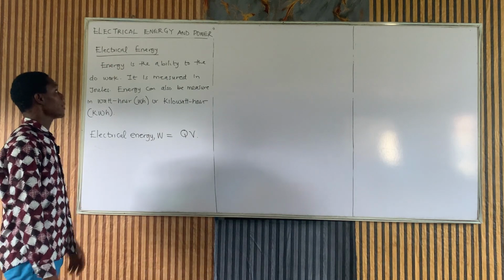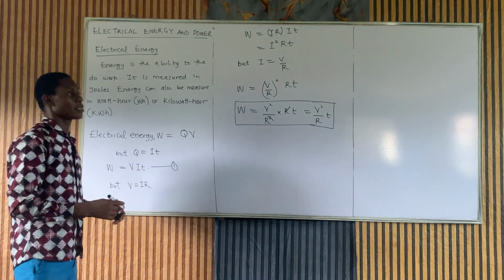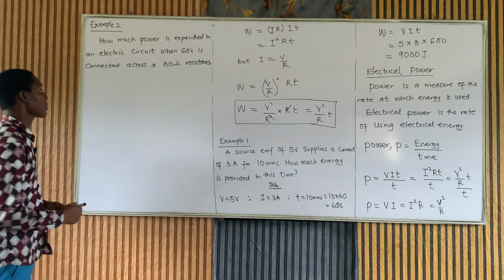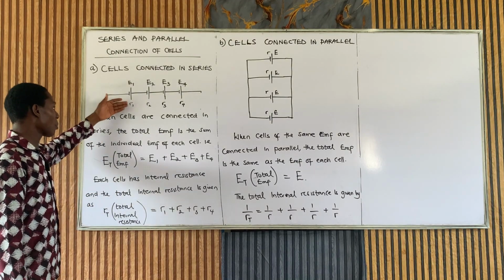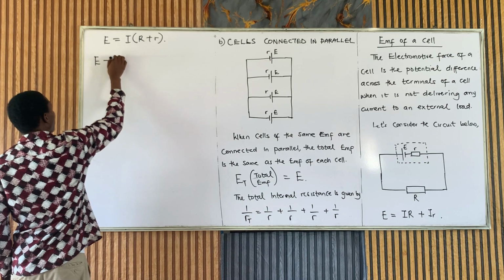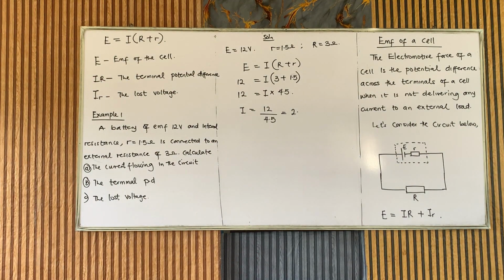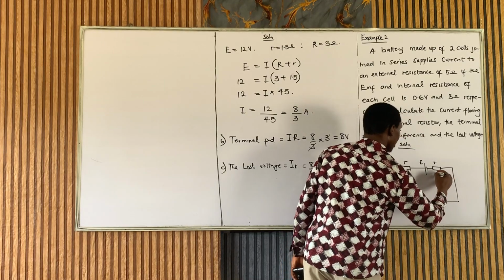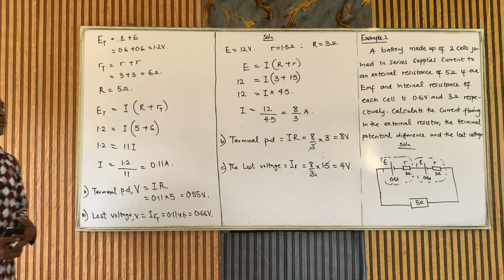Current Electricity Calculations Made Easy PART 2| Solve Any Physics Question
⚡ CURRENT ELECTRICITY MADE EASY | Complete Physics Tutorial for WAEC, NECO & JAMB AND A-LEVEL.

Struggling with Current Electricity? This comprehensive tutorial explains every important concept in a simple and exam-focused manner. Whether you're preparing for WAEC, NECO, JAMB, Post-UTME, or any Advanced level physics examination, this lesson will help you understand the topic and solve calculation questions with confidence.

📚 In this video, you will learn: ✅ Ohm's Law and its applications
✅ Current as the rate of flow of charge
✅ Drift Velocity of electrons
✅ Current Density
✅ Factors affecting the resistance of a wire
✅ Resistors connected in Series and Parallel
✅ Cells with Internal Resistance (EMF & Terminal Potential Difference)
✅ Electrical Energy and Electrical Power
✅ Effect of Temperature on Resistance
✅ Numerous calculation examples and exam tips

By the end of this lesson, you'll have a solid understanding of Current Electricity and be able to tackle both theory and calculation questions commonly asked in WAEC, NECO, and JAMB.

📌 Topics Covered: Current Electricity, Ohm's Law, Resistivity, Resistance, Current Density, Drift Velocity, EMF, Internal Resistance, Terminal Voltage, Electrical Power, Electrical Energy, Series and Parallel Circuits, Physics Calculations, WAEC Physics, NECO Physics, JAMB Physics.